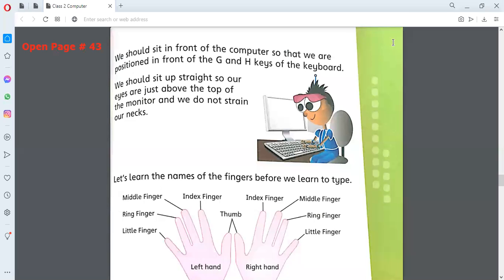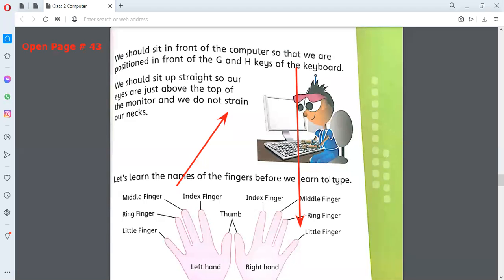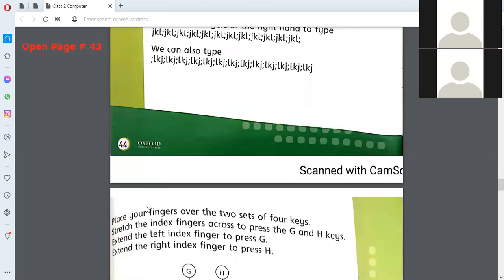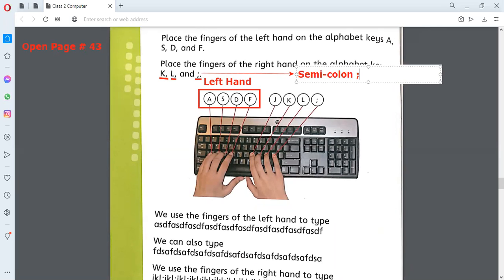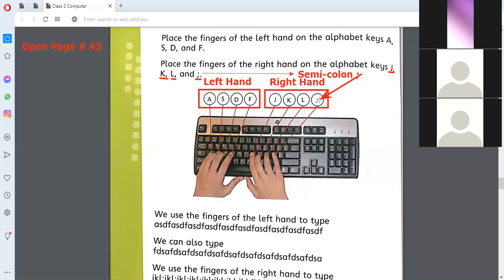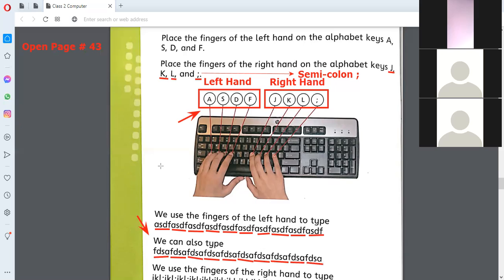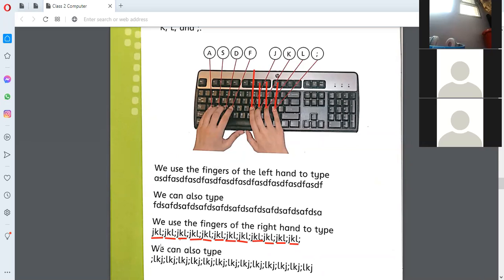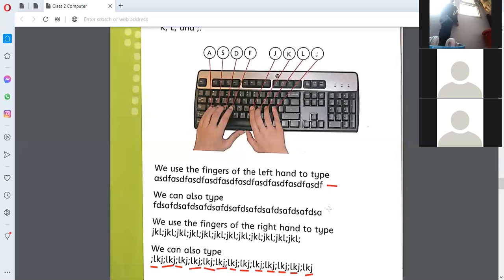Computer Studies Class 2 (1-3-2021)